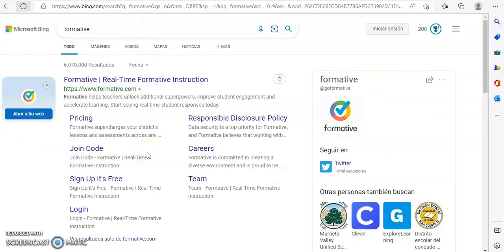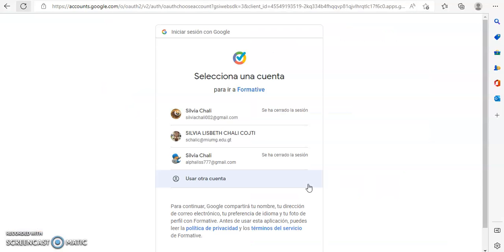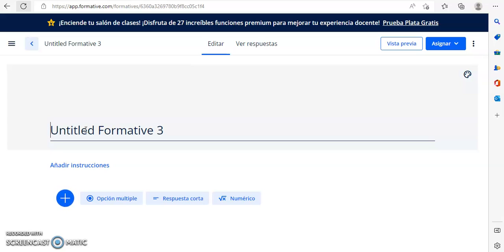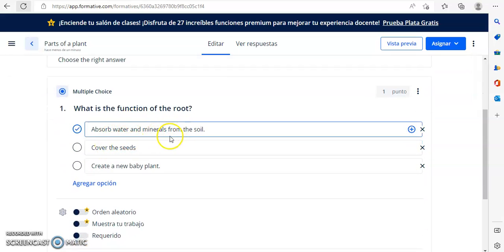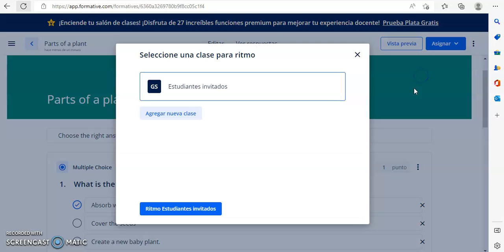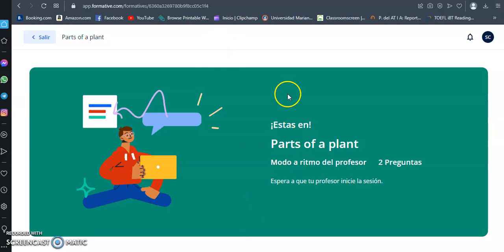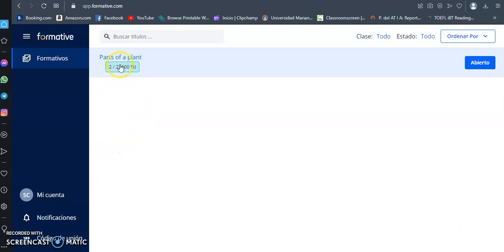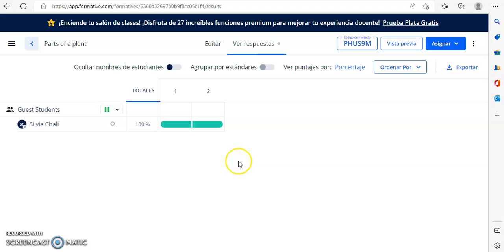Formative Tutorial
Use this app to see the progress of your students in real time.